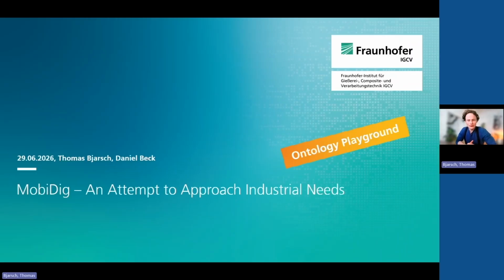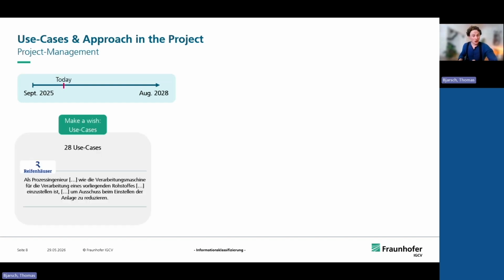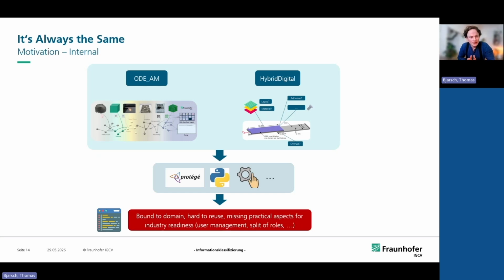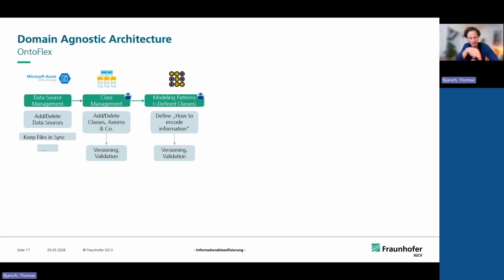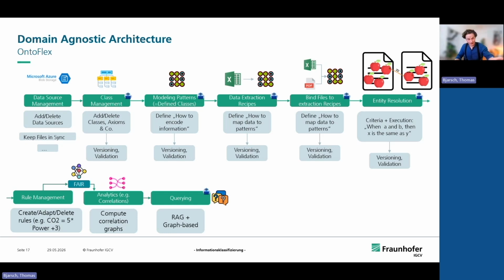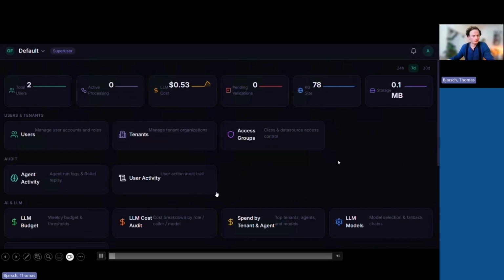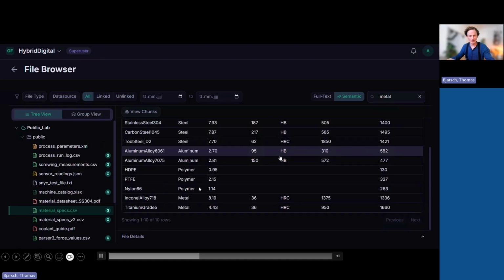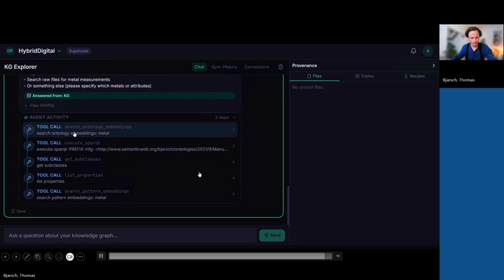MobiDig_Approach_Industrial_Needs